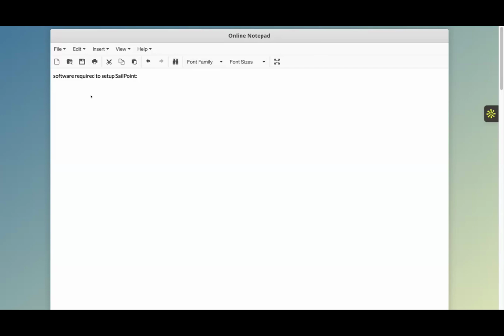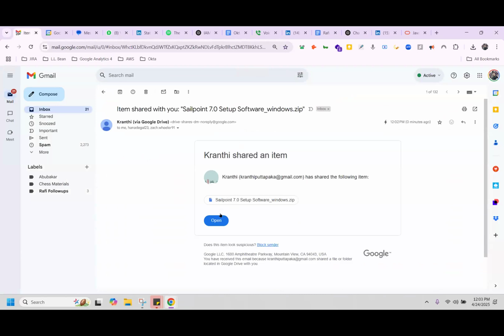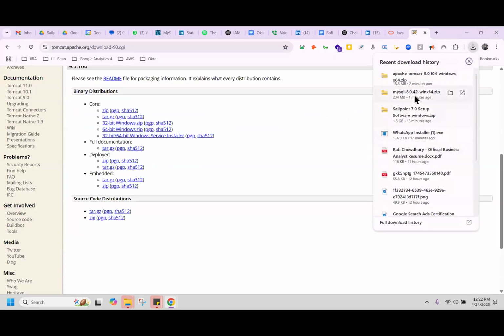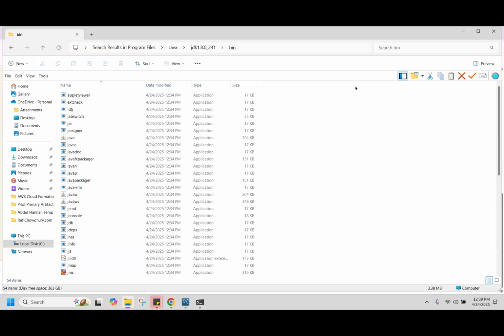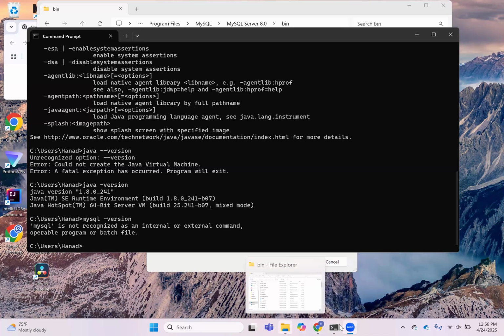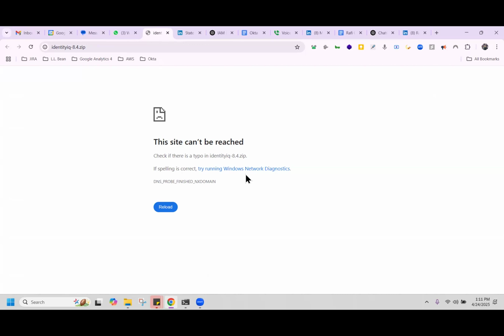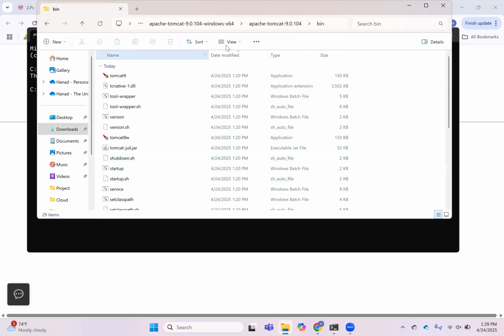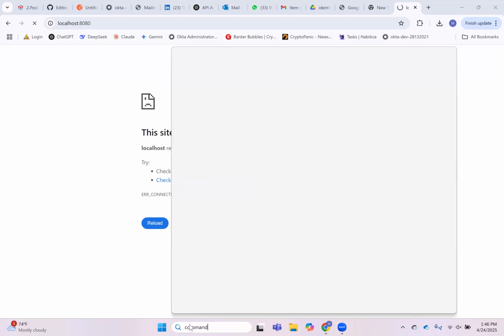Software Requirements to Set Up SailPoint IdentityIQ 8.4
This setup guide lists the essential software components required to install and configure SailPoint IdentityIQ 8.4. Whether you're working on a lab environment or prepping for a production deployment, having the right versions of Java, Apache Tomcat, and MySQL is critical. This ensures compatibility and a smooth installation process for your SailPoint environment.

Included in this setup:

Java JDK (Oracle JDK 8)

Application Server: Apache Tomcat 9.0

Database: MySQL 5.7 or 8.0

SailPoint IdentityIQ Version: 8.4

This is your starting point for building out a robust Identity Governance solution.

Threefold Repetition Draw: Tactical Standoff vs 2133 Rated Opponent